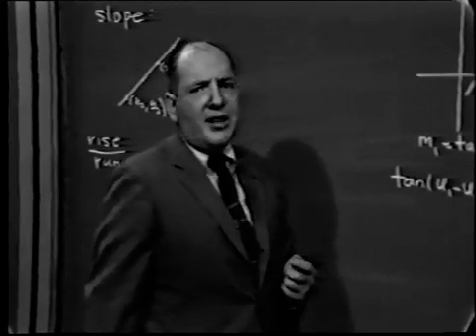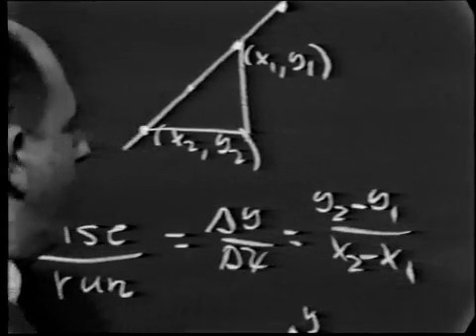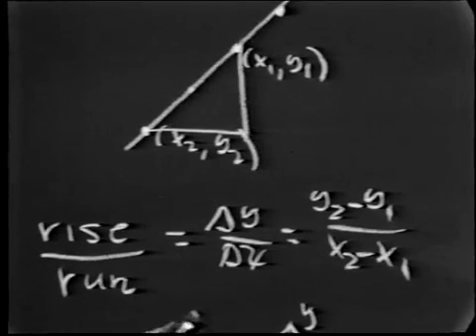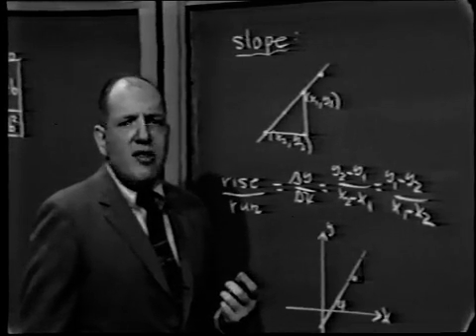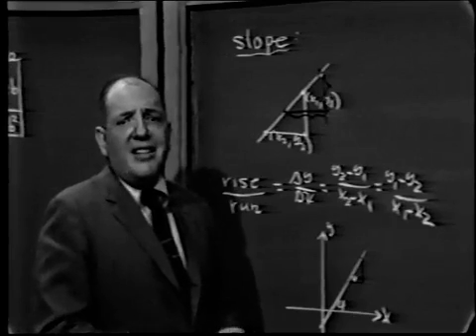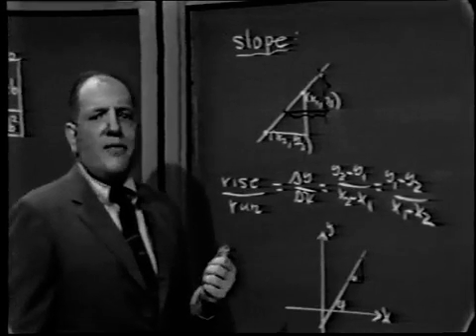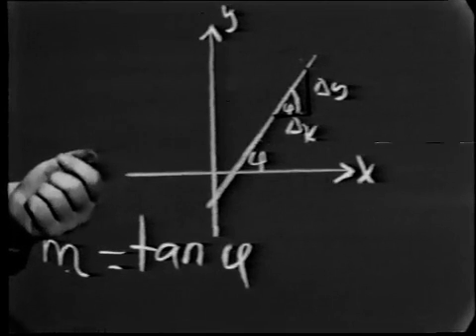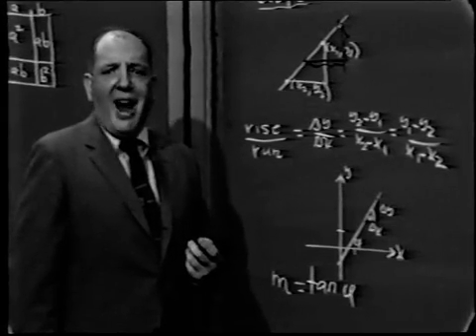Lec 1, Analytical Geometry, Straight Lines, Measuring Straight Lines